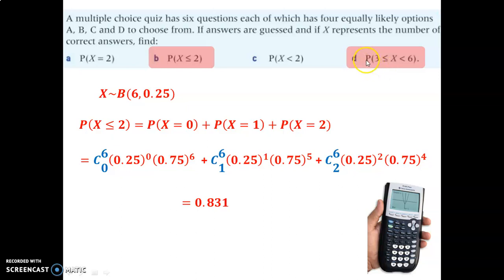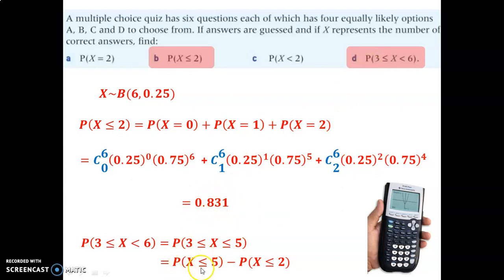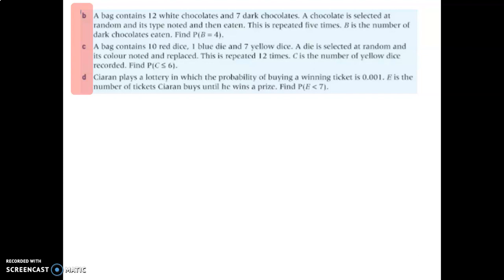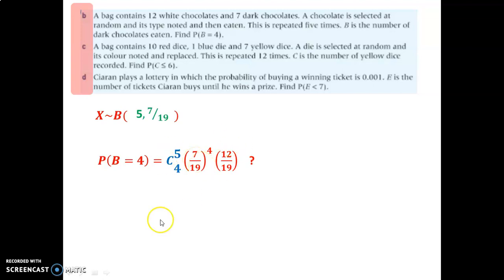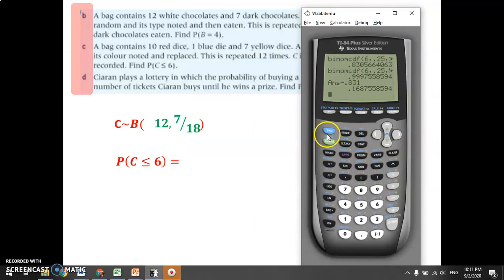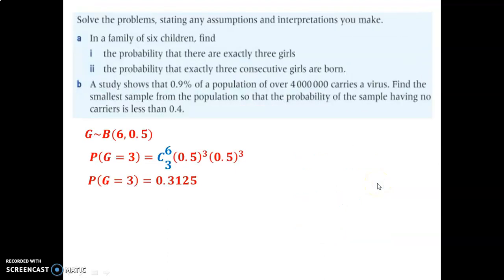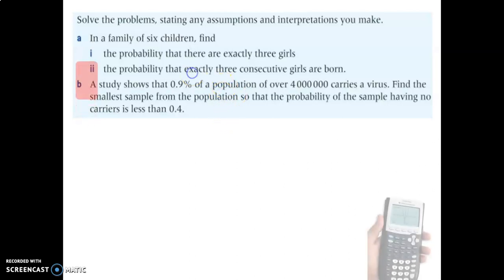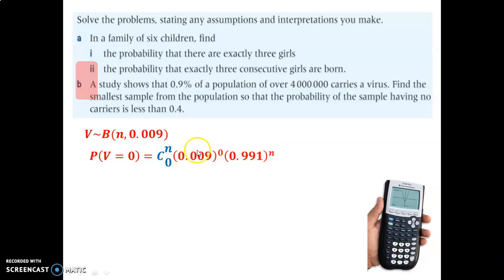Skill Video Binomial Distribution 3